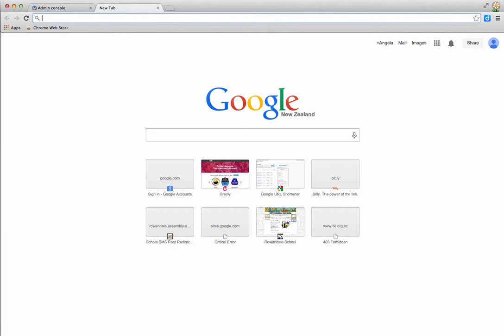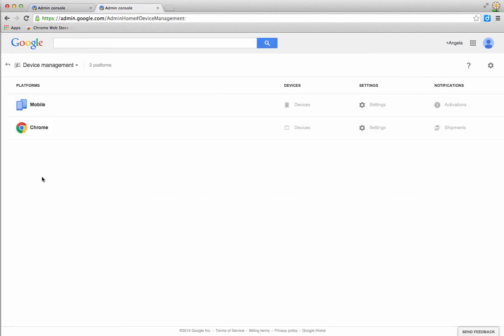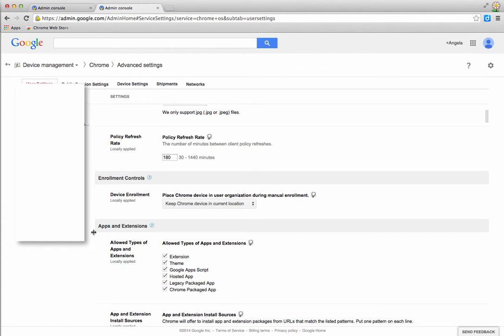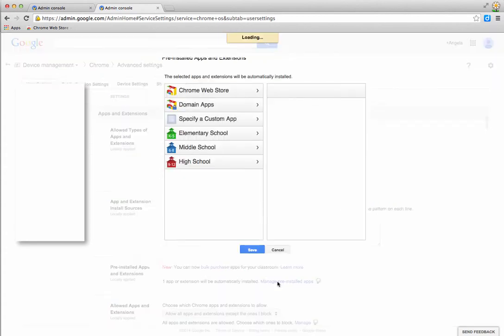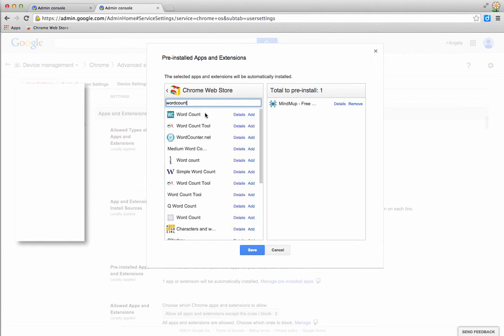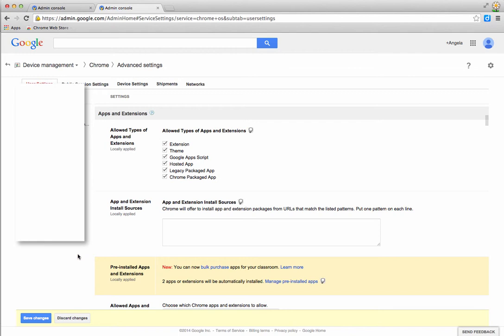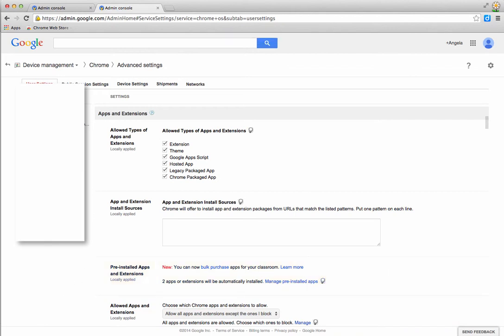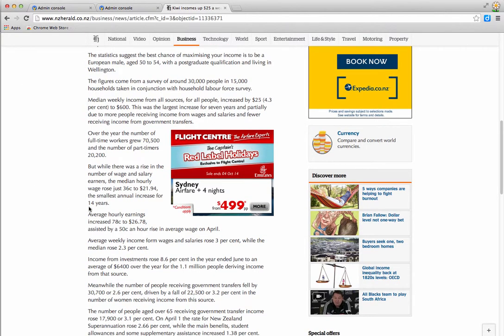Push Chrome Apps and Extensions GAFE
How to push apps and extensions to GAFE users.